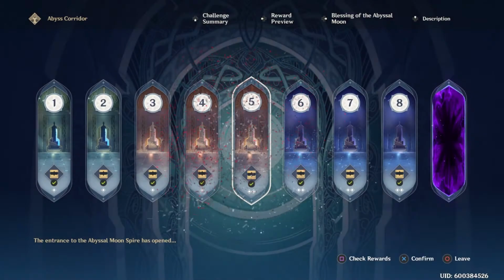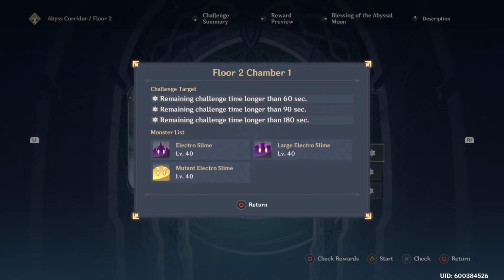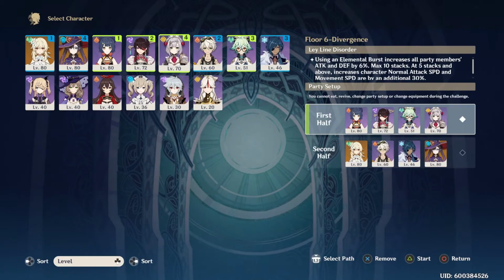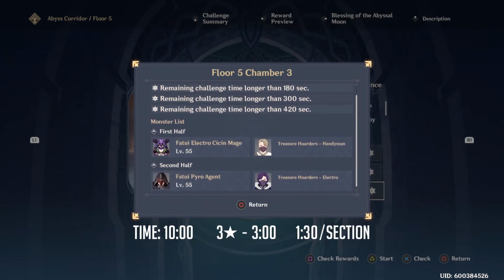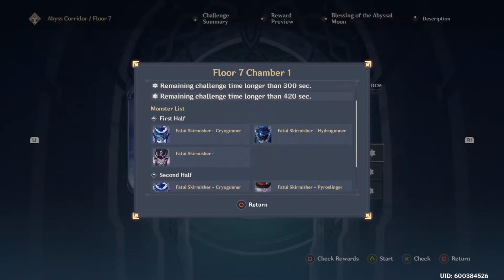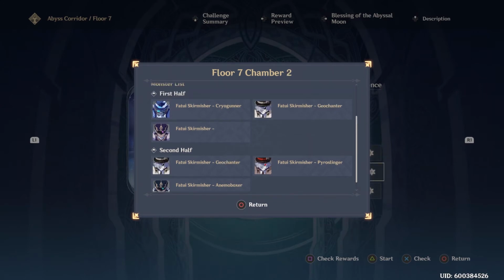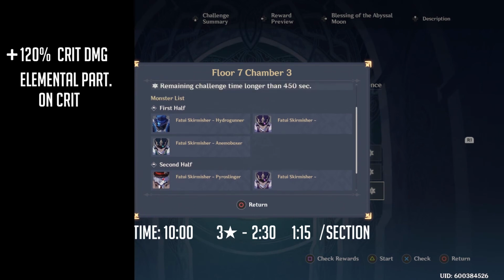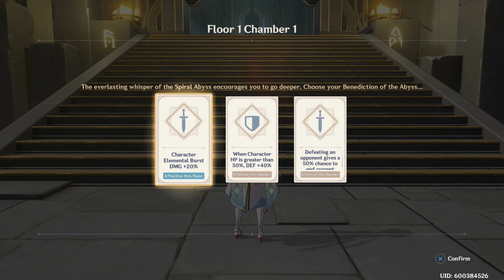The Complete Guide on The Spiral Abyss [Part 1] - Genshin Impact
Genshin Impact is a free-to-play action role-playing game developed and published by Chinese developer miHoYo, The game features a fantastical open world to explore, beautiful music and a vast selection of characters.
 It was released for Microsoft Windows, PlayStation 4, Android and iOS on September 28, 2020.

The game features an open-world map, which the player explores by walking, climbing, swimming and gliding as necessary.
Many objects and places of significance are spread throughout the map, Players can control up to four of their characters at any one time to complete quests to advance the story, the player is able to unlock a total of 24 playable characters Also, Genshin Impact is a multiplayer video game which features cross-play as well as cross-progression.